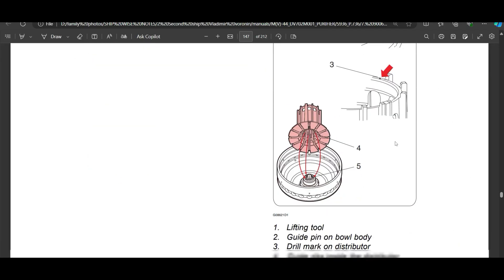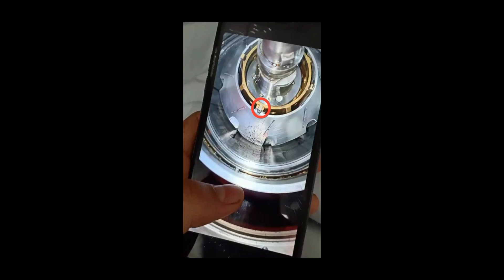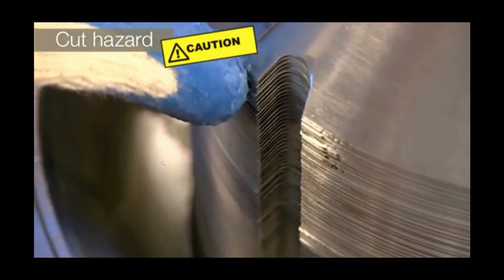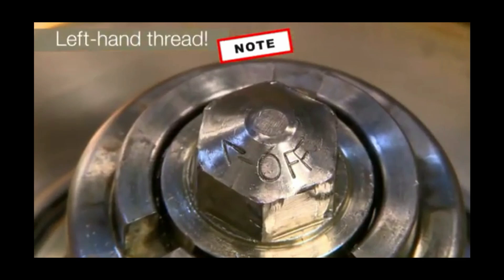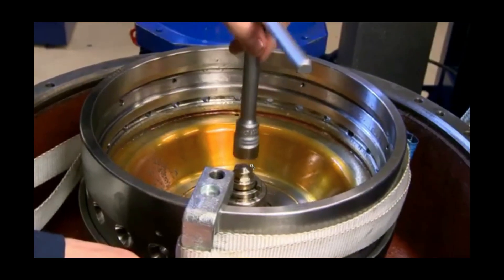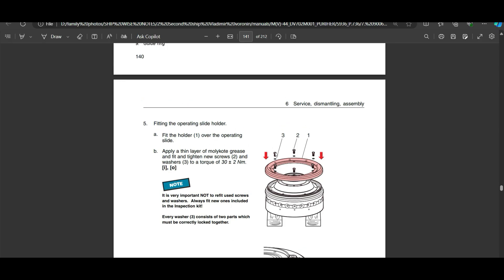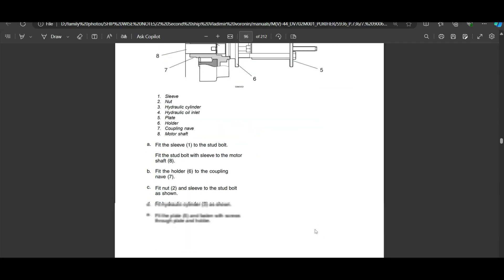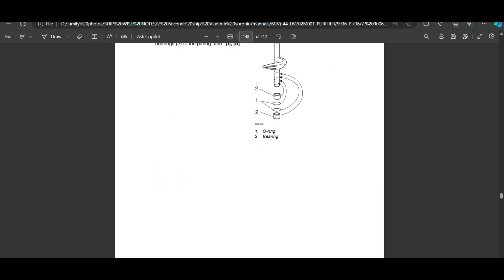Alfa Laval Purifier intermediate dismantling Part 2